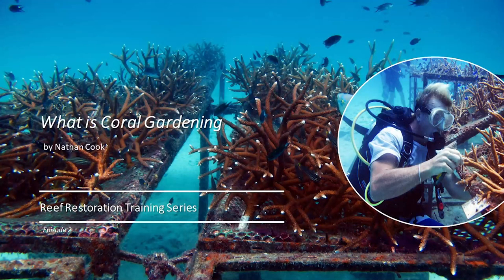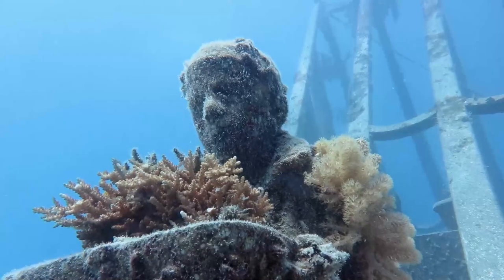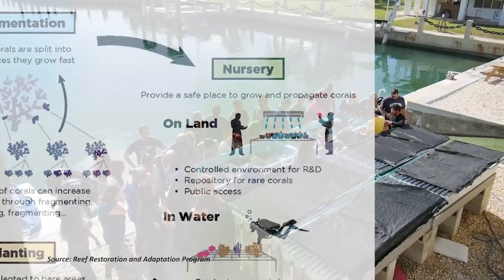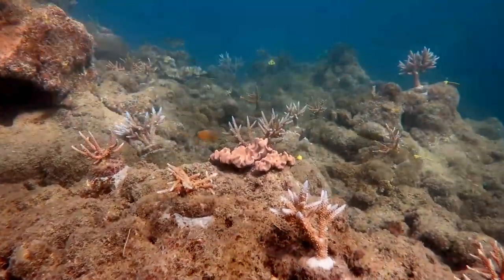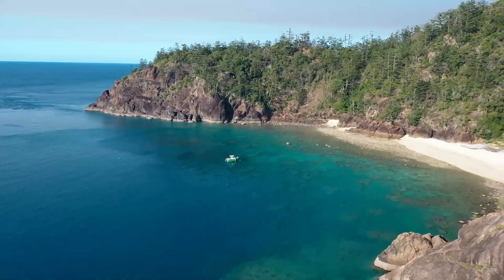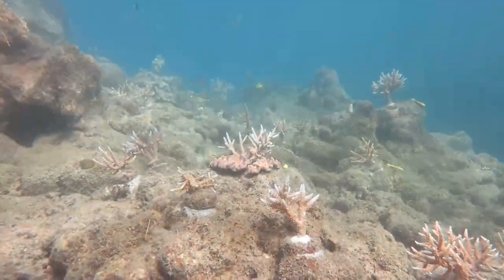Episode 2 - What is Coral Gardening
Coral gardening is an active coral reef restoration techniques employed widely around the world to assist the recover of reefs that have been degraded, damaged or destroyed. This short video describes a couple of different approaches to coral gardening, providing a brief overview of the discipline.

Coral gardening is features in a recent review of coral reef restoration methods and techniques being implemented around the world highlighting a range of different techniques. I won’t elaborate on these methods here but be sure to read the paper and check out the associated interactive dashboard which highlighted a reasonably high success rate for many restoration projects.

Transcript
00:00:00 - One of the restoration techniques we've implemented a lot is a process called coral gardening, similar to gardening at home, where you might take a cutting of 1 plant and plant it in a different location, we collect corals either from.
00:00:18 - The target location or from a different location and we propagate those in nurseries for 6, 9, 12 months depending on the species and the morphology, and then we out plant those back onto natural reef or artificial reef substrates.
00:00:37 - Another version of coral gardening is to take corals and propagate fragments on land based nurseries. This takes a little bit more time, effort, little bit more cost, so there's different ways that you can approach it, but generally the aim is similar. You're trying to.
00:00:55 - Protect corals in this nursery environment for a limited period of time. Raise them up to be strong, healthy before transplanting them out to the target restoration site.
00:01:09 - Overtime, more and more people are implementing sexually reared coral larvae using these coral gardening methods and techniques, but many of the methods that we are displaying here are showing you pretty much how to set up coral nurseries, how to get them healthy strong.
00:01:28 - And then how to get them back onto the natural reef to become a healthy reproducing member of that coral reef community?